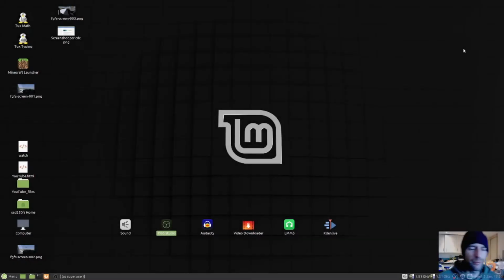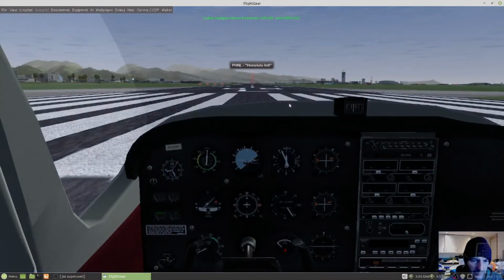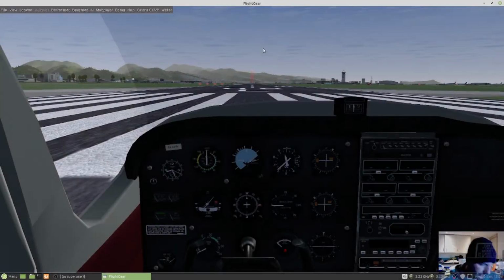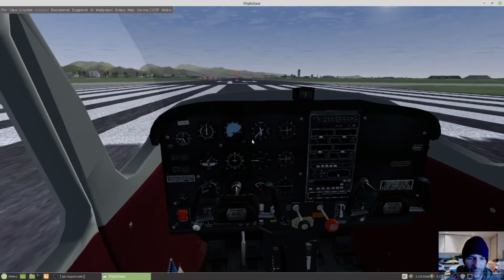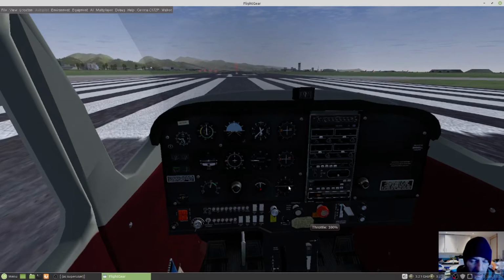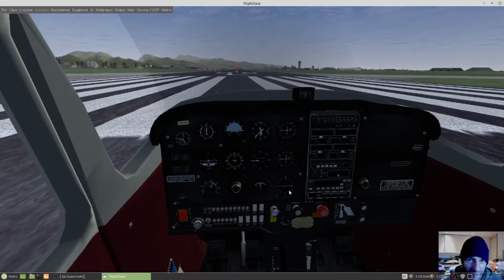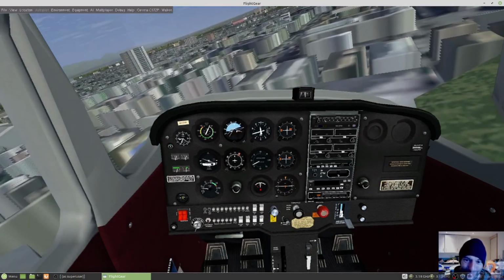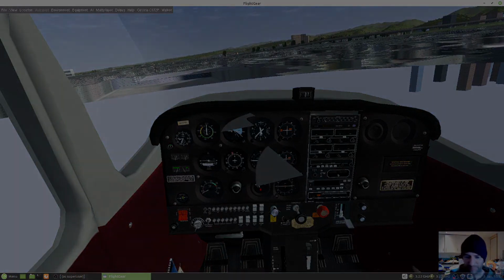flightgear takeoff and landing tutorial